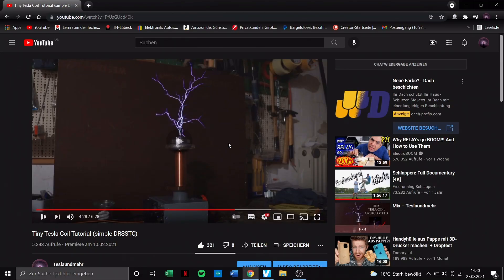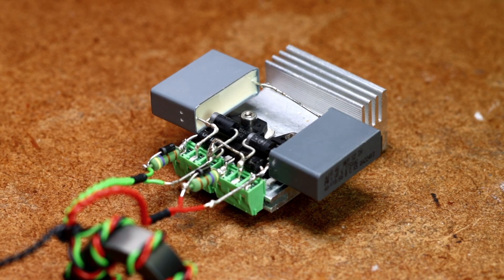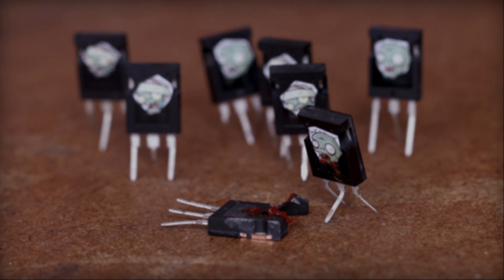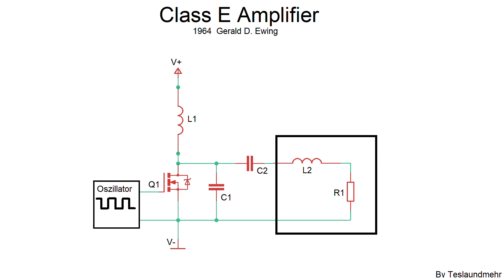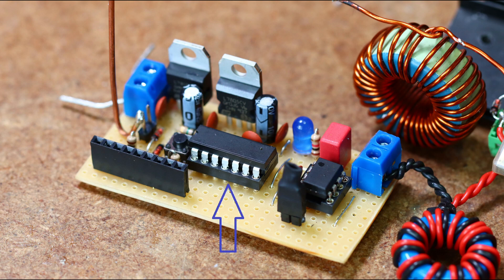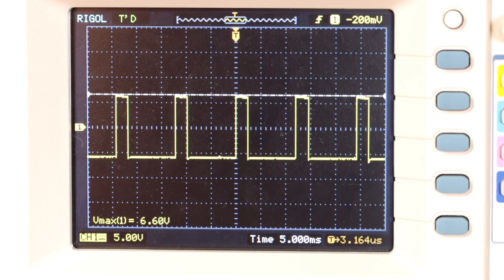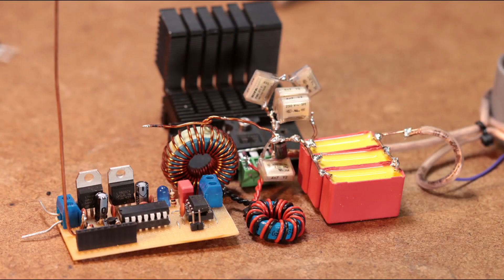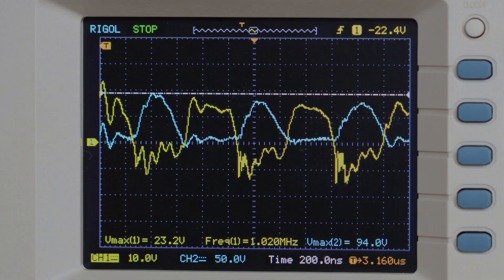Tiny Tesla-Coil easy but Powerful DIY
I built a simple single Mosfet Class e SSTC!
12cm Sparks! (from 9cm coil)
1.3Mhz

Breath easy and Relax - Musicfiles
Smasher - Rafael Krux
The march of the final battle - Musicfiles